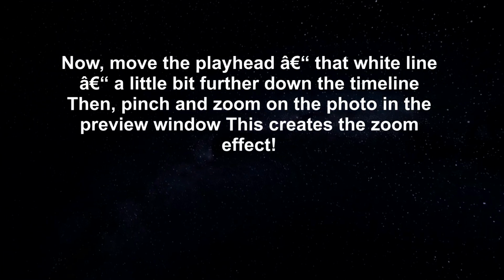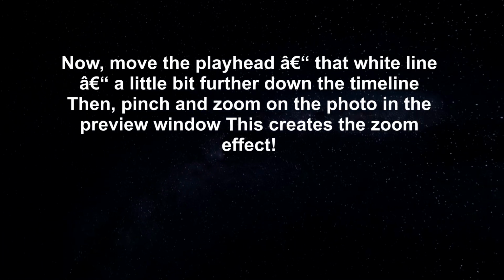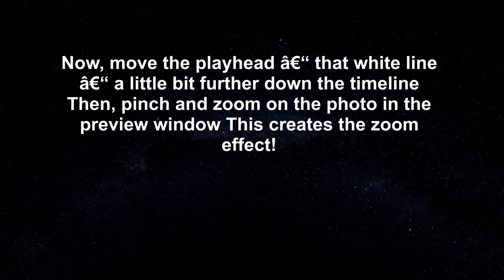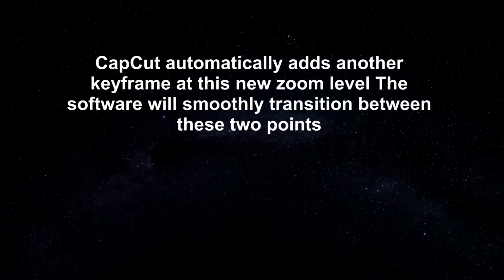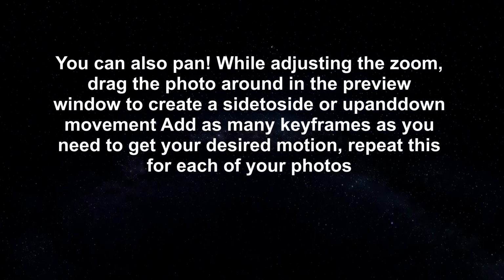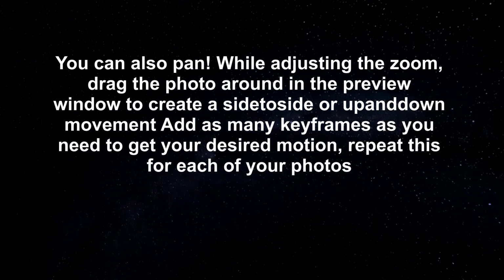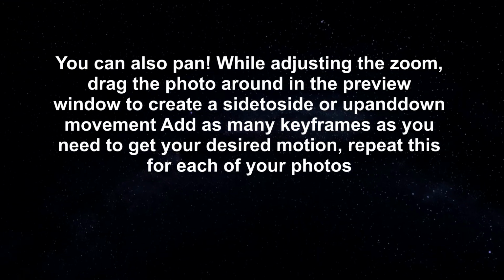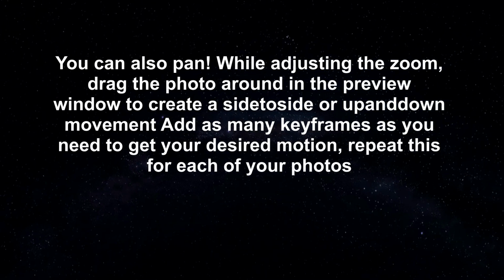How To Make Pictures Move In Capcut - AshleyHowTo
How To Make Pictures Move In Capcut details the steps to animate still images within the CapCut video editor, providing a guide to adding movement, zooms, and pans to photographs to create engaging visual effects and dynamic slideshow-style content.

00:00 Intro
00:04 New Project
00:10 Select Photos
00:17 Keyframe
00:23 Zoom Effect
00:31 Panning
00:39 Effects and Transitions
00:45 Animated Photos